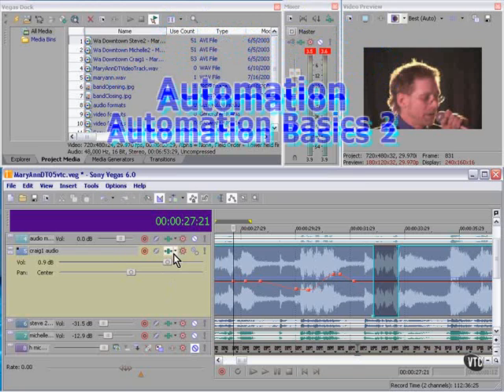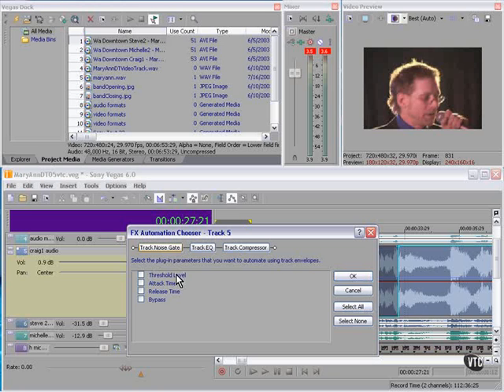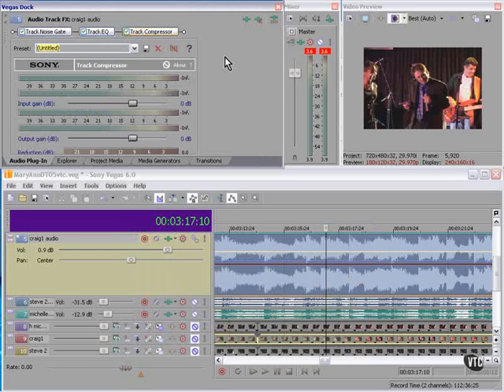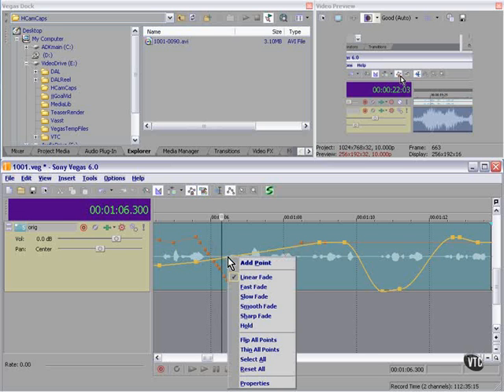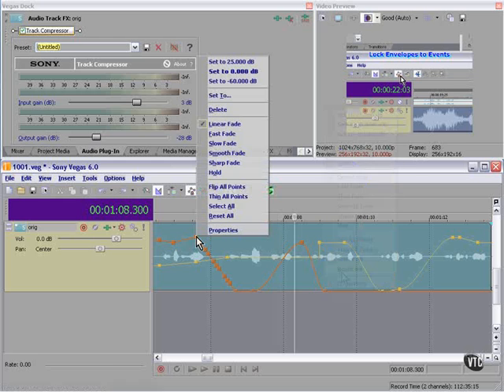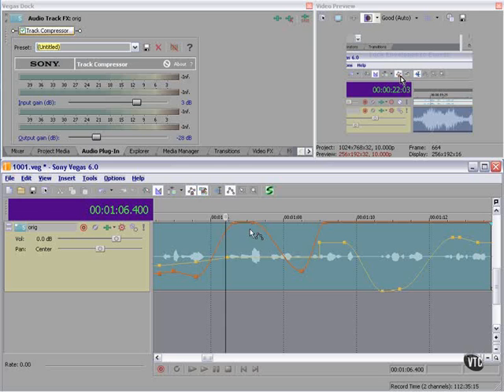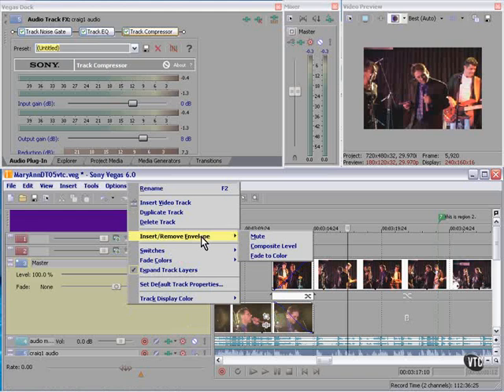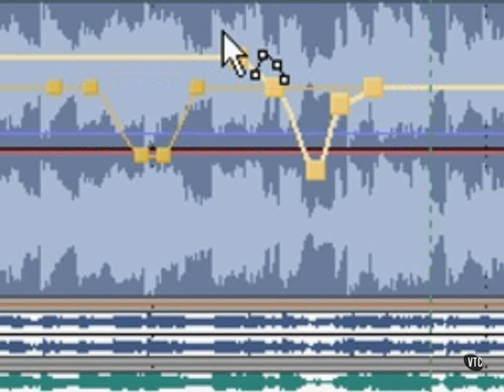Sony Vegas Tutorial Part 69 - Automation Basics Part 2